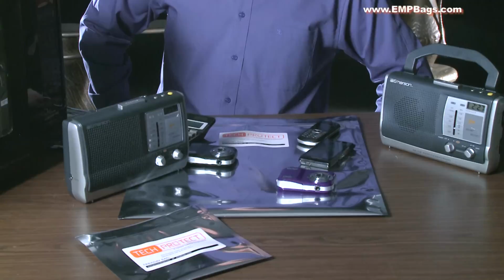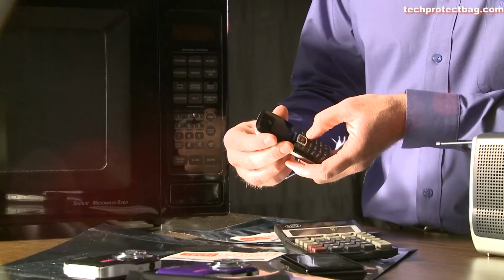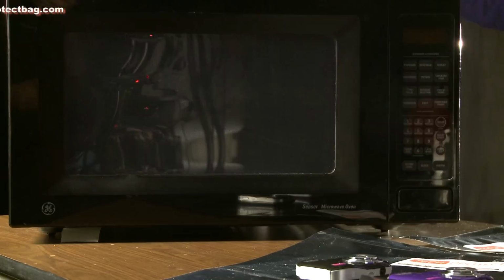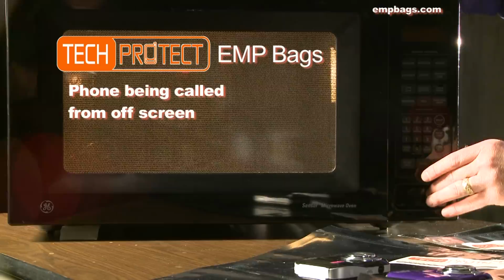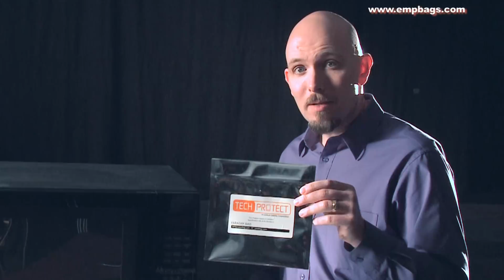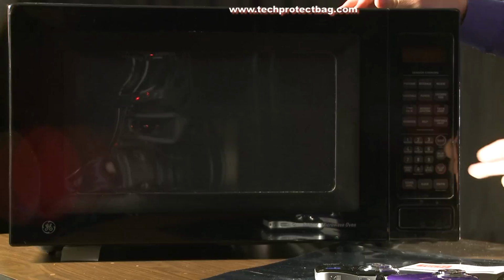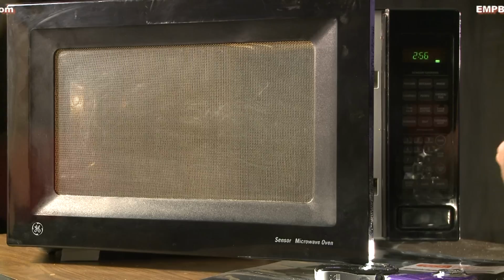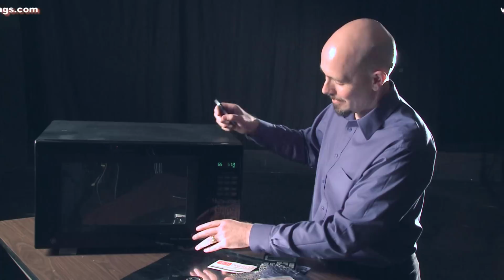TechProtect - Cell Phone Microwave test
Product demonstration of TechProtect bags - protecting a cell phone from electromagnetic burst. Faraday cage explanation.